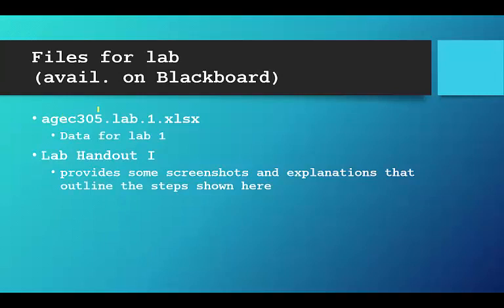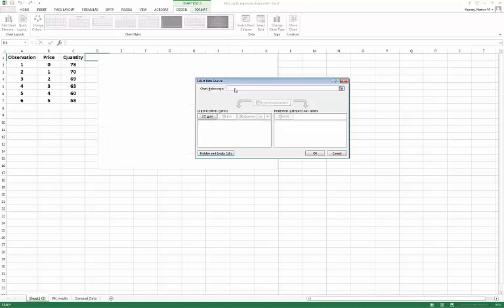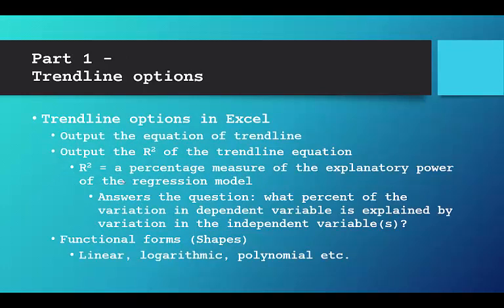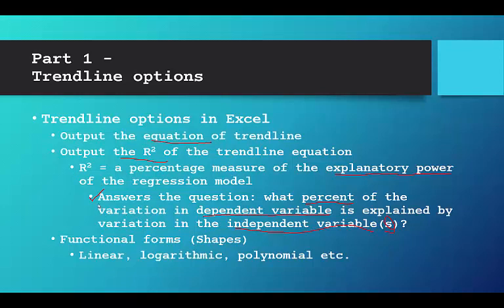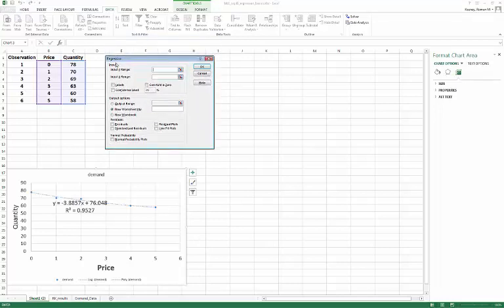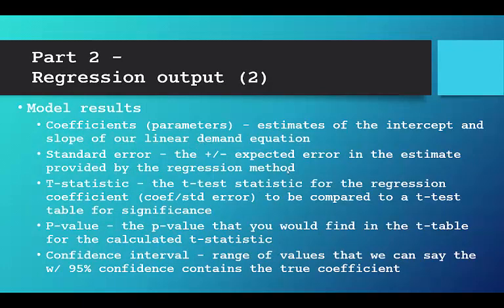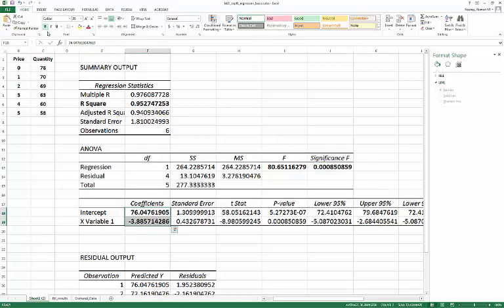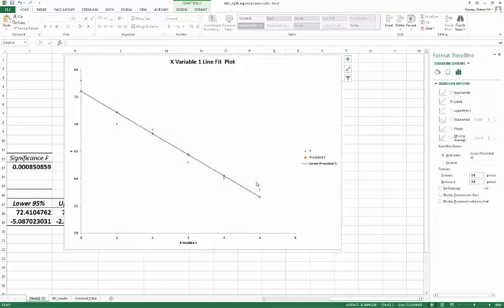AGEC 305 - Lab 3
Note: Please advance the video to 52 minute mark to begin; there was an error in processing and I don't have the raw file.